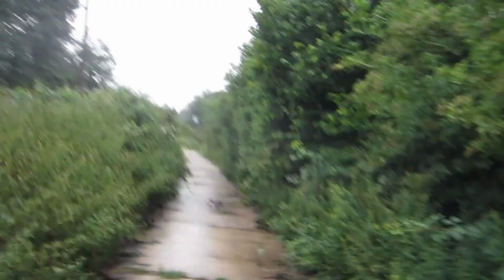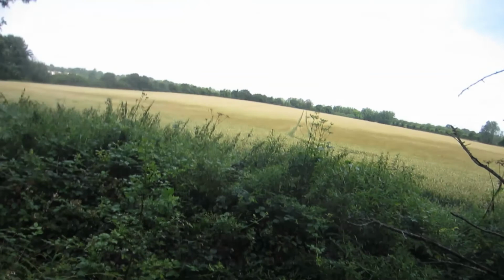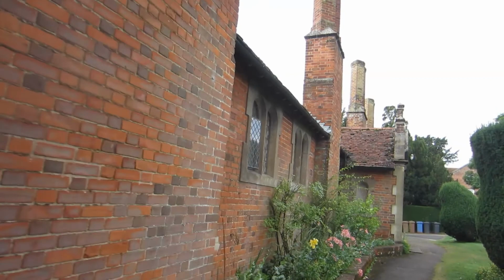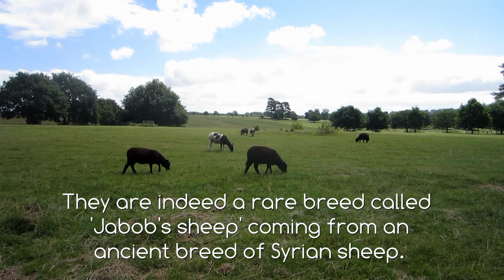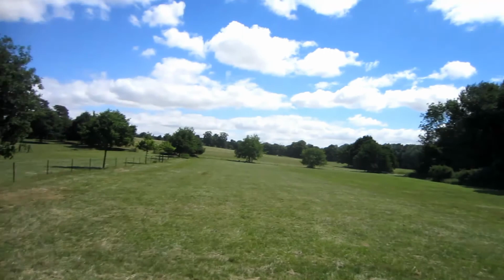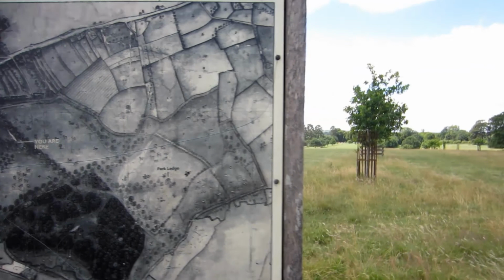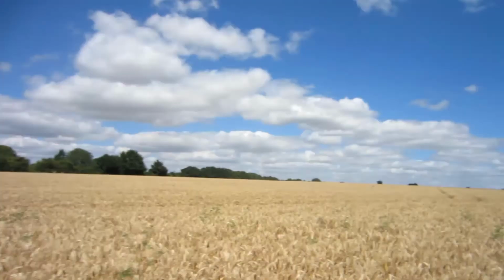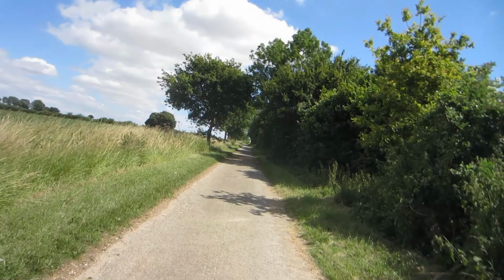Instagram photo mission - Long Melford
Another day and another little Instagram photo mission this time I planned a circular walk in the English countryside between Acton and Long Melford in Suffolk. I had dropped my car off in a garage in Acton and decided to make a day of it as I never tire of the beautiful village of Long Melford. While there I visited Melford Hall and attended a lunchtime recital in the Holy Trinity Church featuring a 'Rock Choir'!

I hope you enjoy the video and the resulting photographs which I have put at the end of the video.